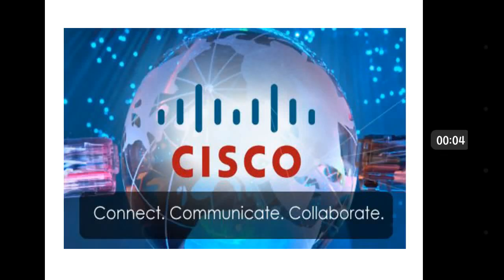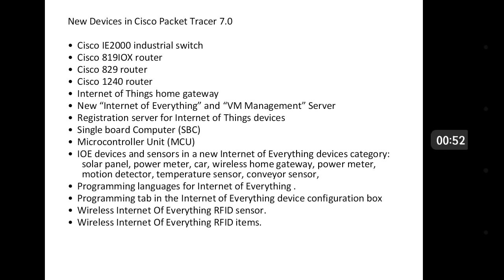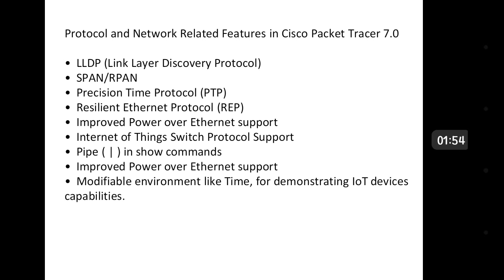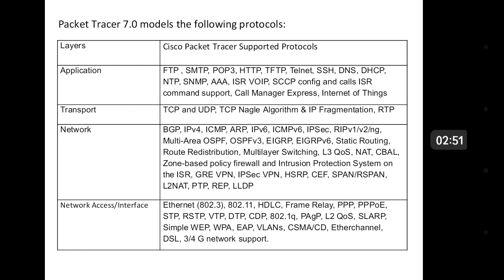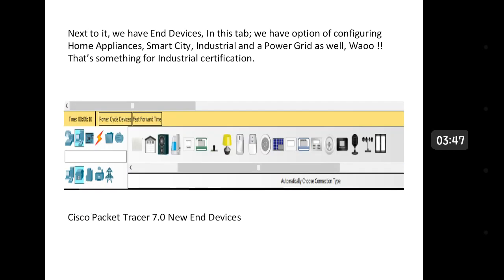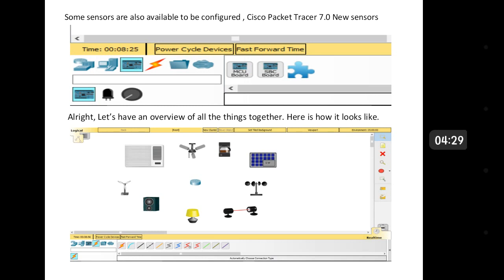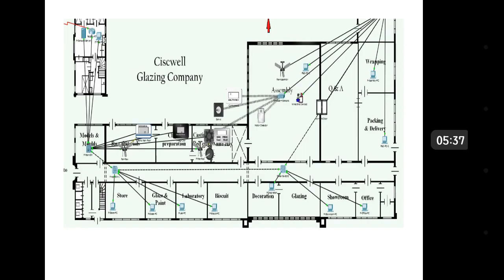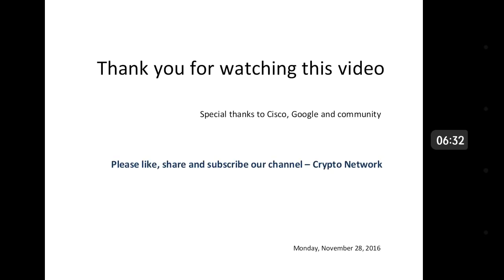Cisco Packet Tracer 7.0 new features, Internet of Things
New Packet Tracer 7.0 is loaded with a lot of new features like new devices, INTERNET of Things, Sensors and Programming Languages.

Below are the links to download Cisco Packet Tracer 7.0 for windows 32 bit and Cisco Packet Tracer 7.0 for windows 64 bit respectively;